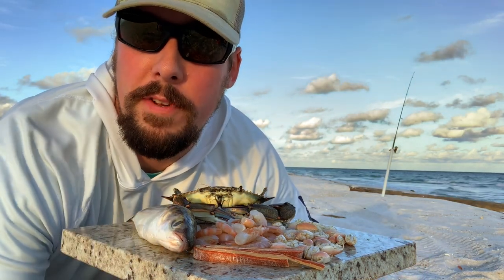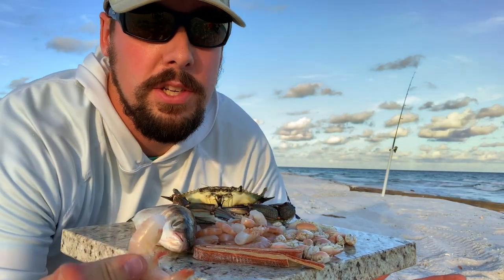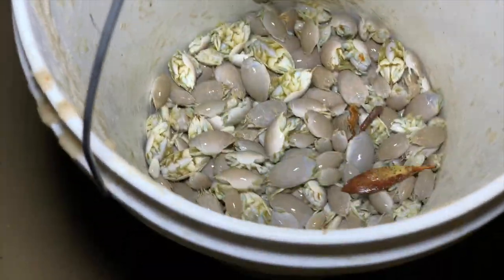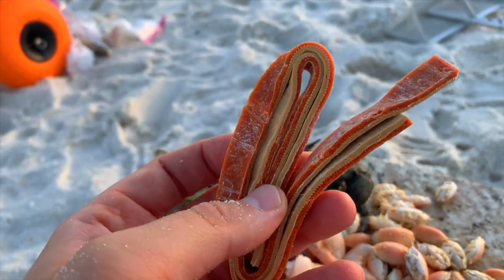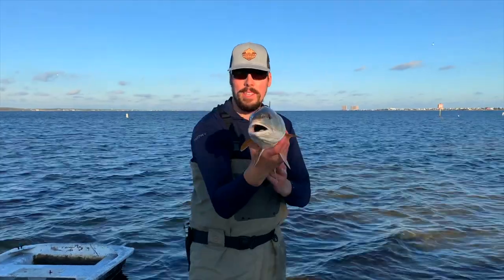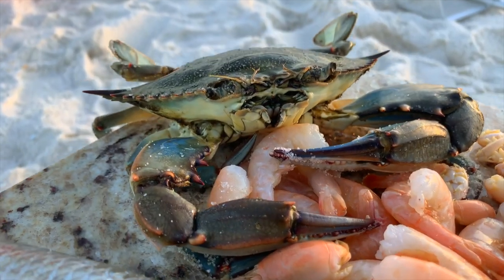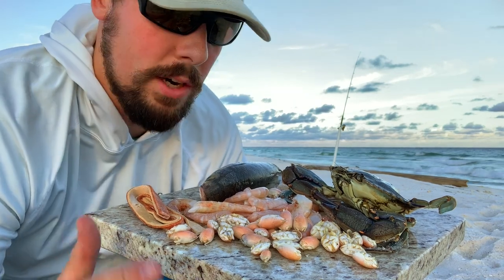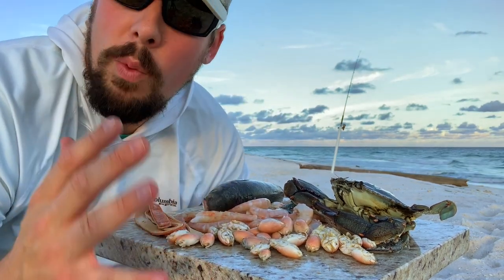TOP 5 BAITS FOR SURF FISHING!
Top 5 baits for surf fishing! One of the most important factors for surf fishing at the beach is what bait to use. The top 5 baits to consider for surf fishing are shrimp, sand fleas, fishbites, mullet, and blue crab.

SURF FISHING GEAR
Penn Spinfisher
Penn Squadron
Surf Fishing Cart
Sand Flea Rake
Dead Blow Hammer
Fishing Plyers
Waterproof Bag
Power Pro Super Slick Braid